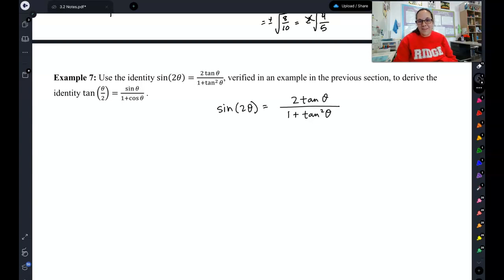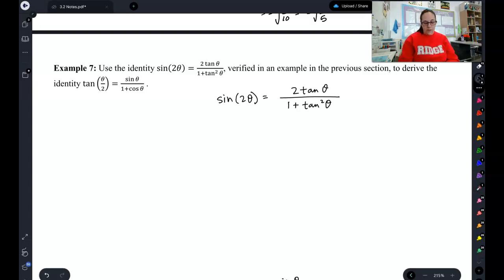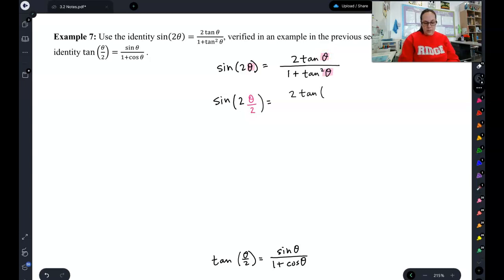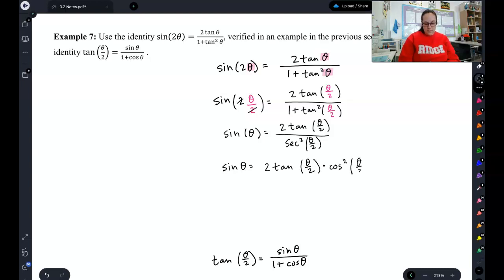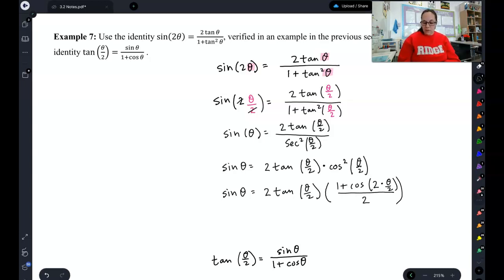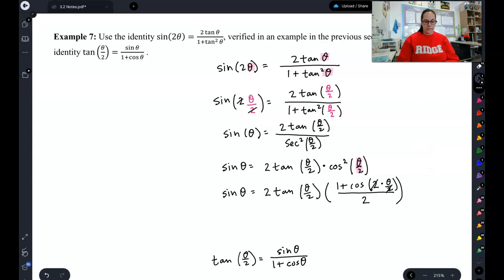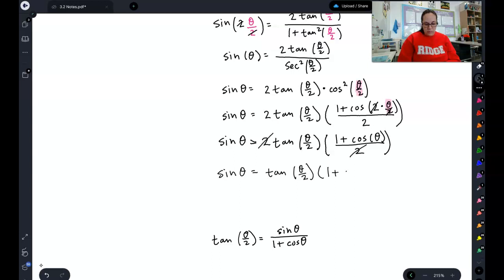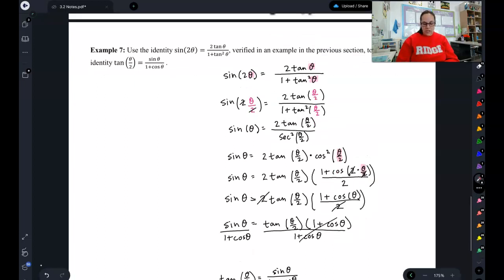CE1060 3.2 Lesson Pt 5